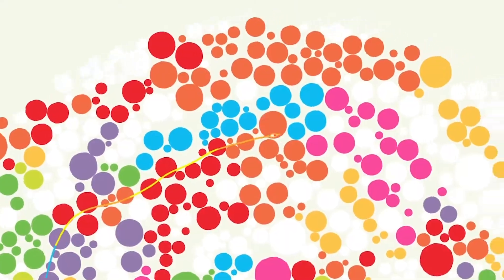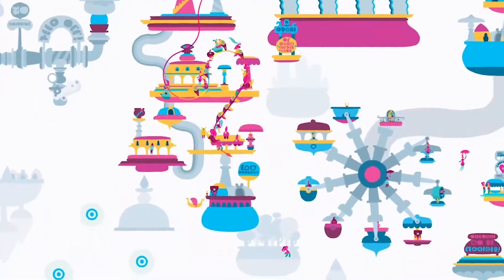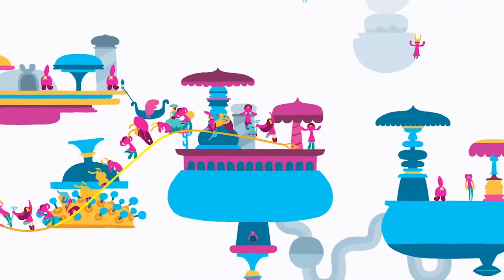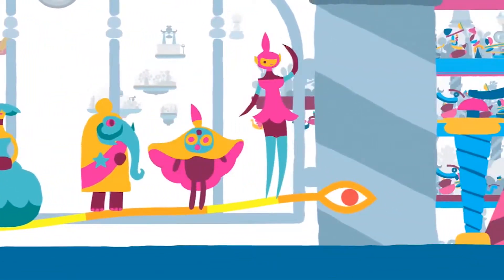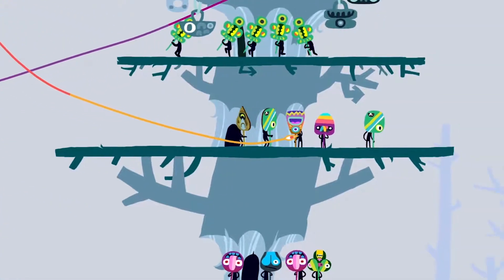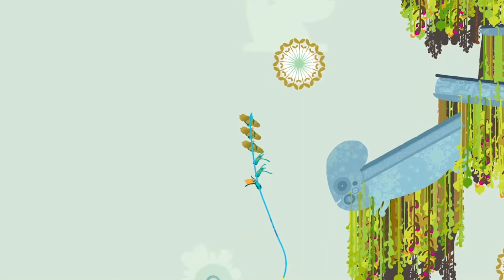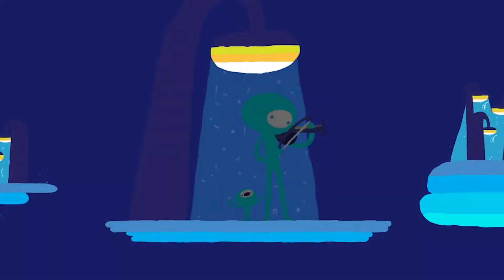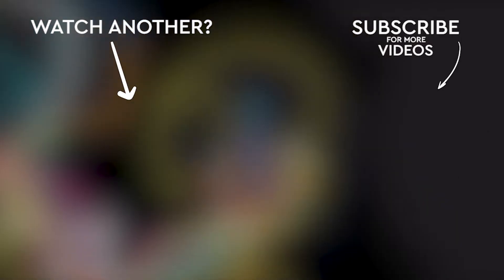Hohokum - Art in Video Games (Richard Hogg)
In the 3rd of an ongoing series, we take a look at Hohokum. There are no spoilers in this analysis!

Developed by HoneySlug and published by Sony Santa Monica.
Available on PS4/PS3/Vita